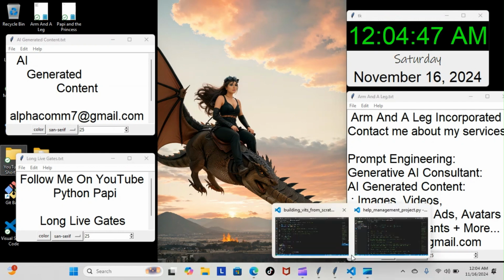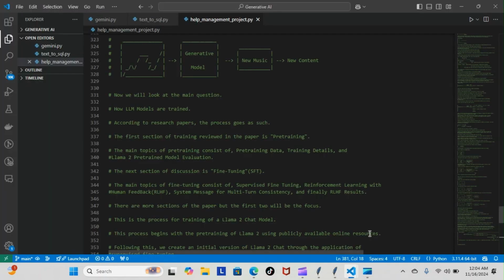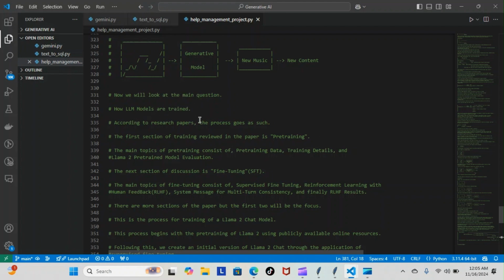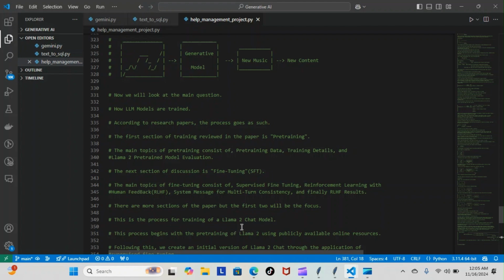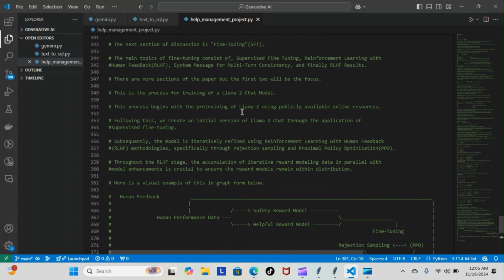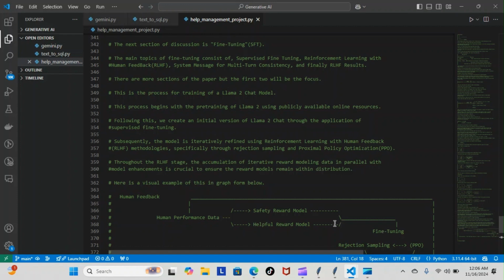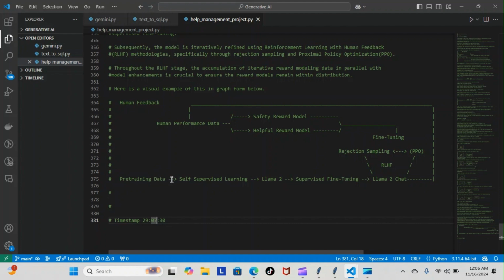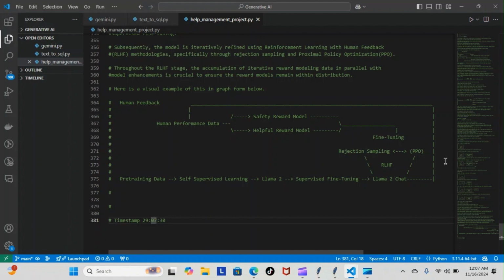Python Papi / Generative AI - Day 160